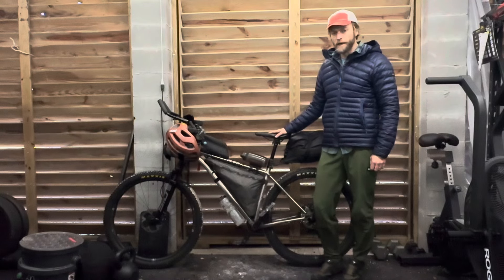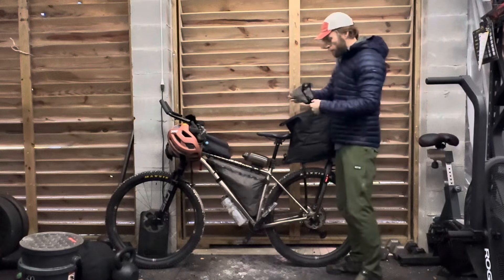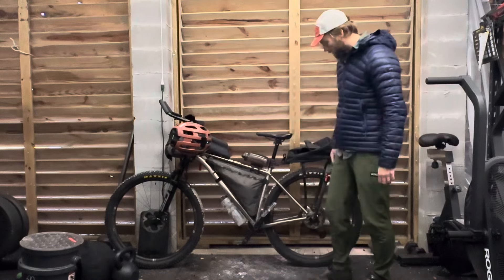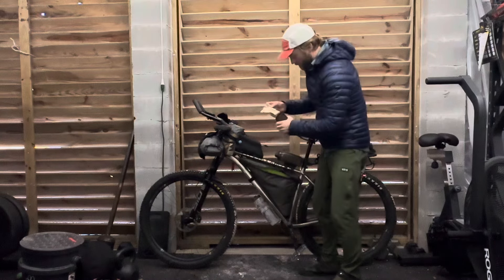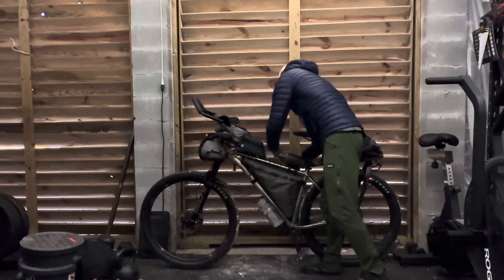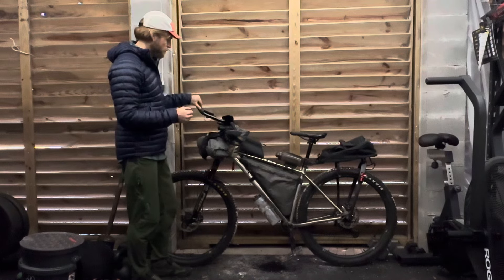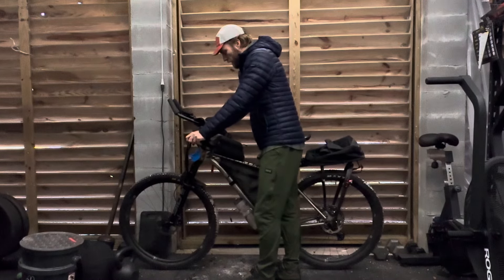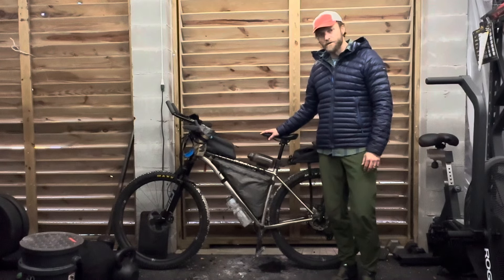Bikepacking Gear - Huracan 400 SE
This is the bike and gear used during the 392 mile race.

I’m not an expert. Consult your local bike nerd and/or physician for more details…